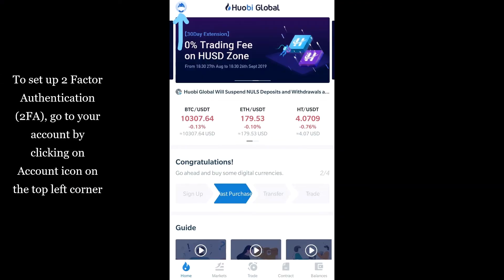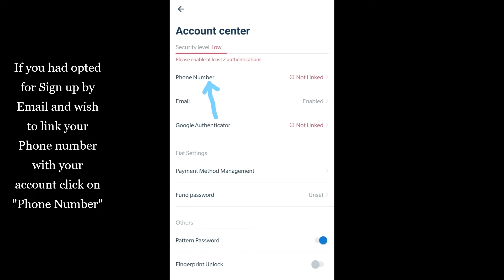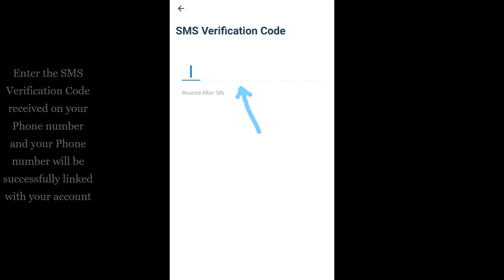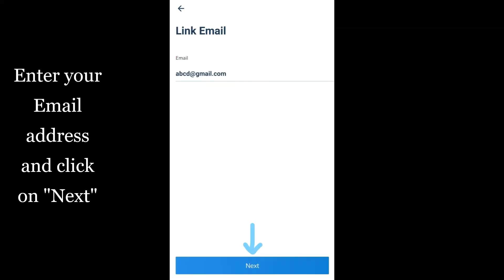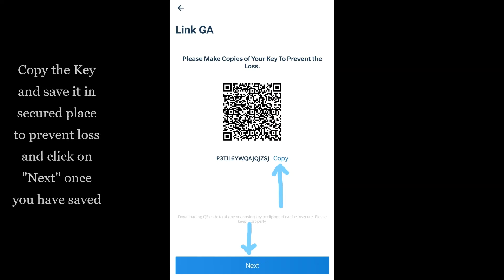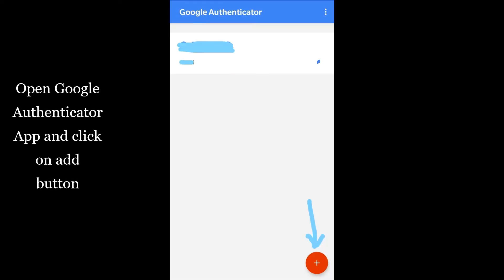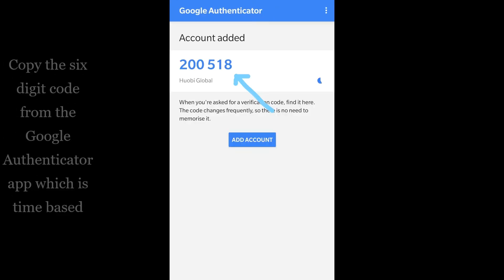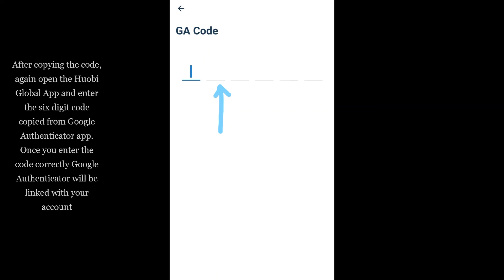How to set up 2FA?-Android [Huobi Crypto Guide]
Contributed by Huobi Knight_ @FlyingJack